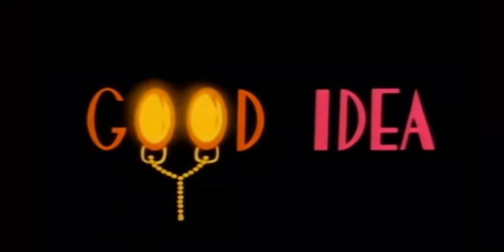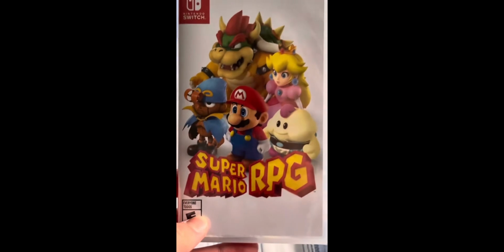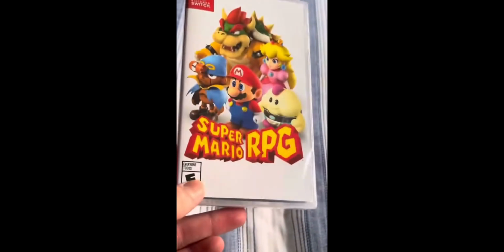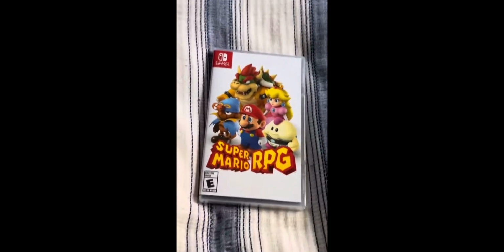This Is How You DON’T Make an Unboxing Video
Good Idea video belongs to @DKCGaming339